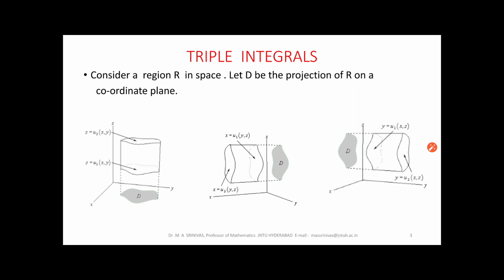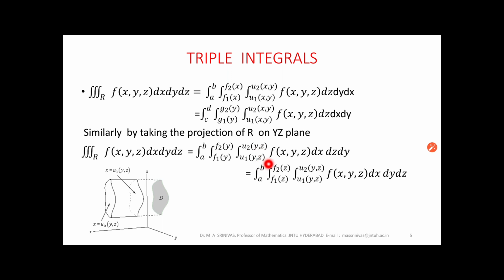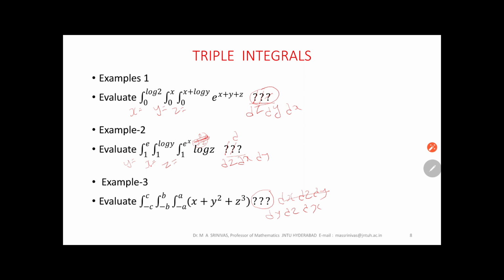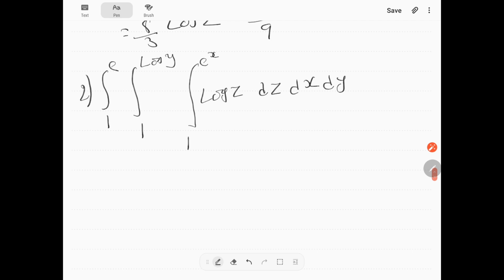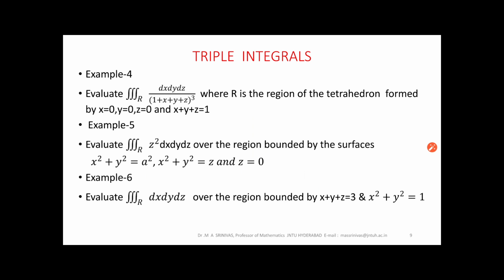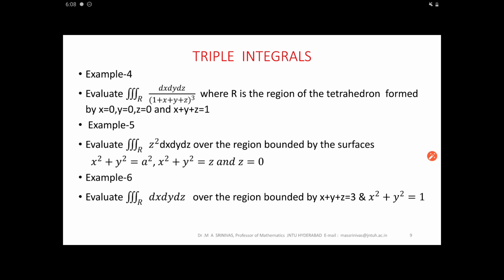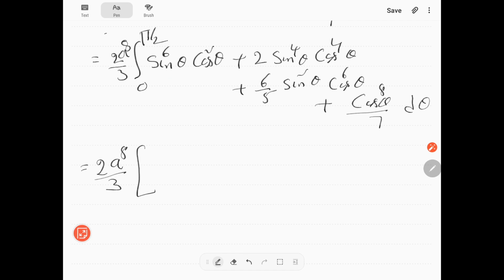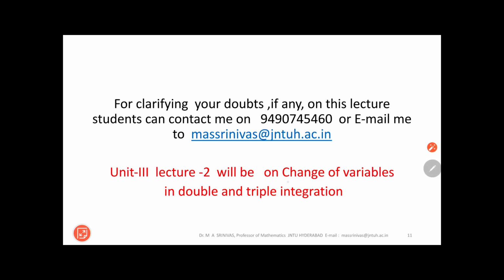TRIPLE INTEGRALS - UNIT III (LECTURE 1) JNTUH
TRIPLE INTEGRALS - UNIT III  (LECTURE 1)